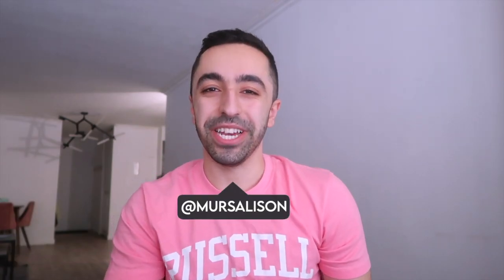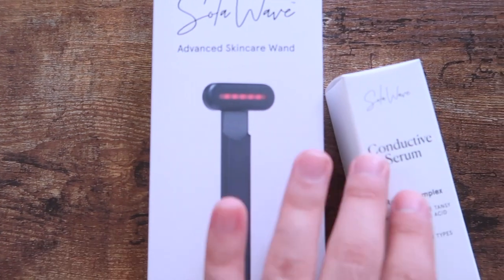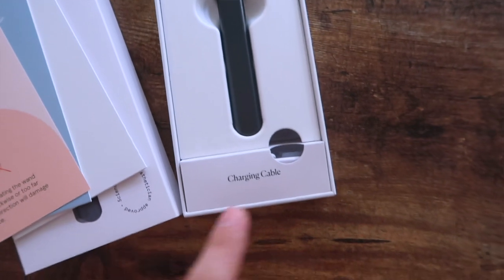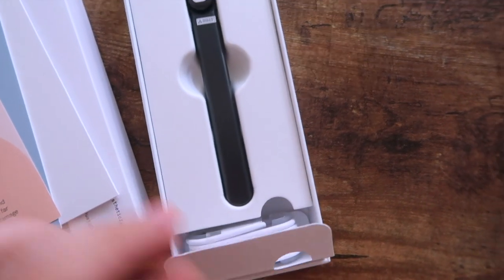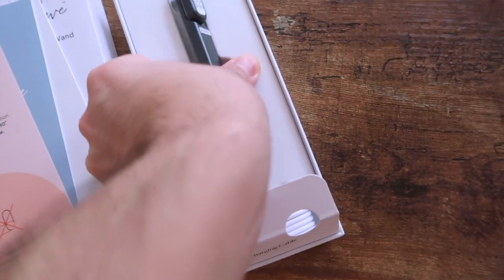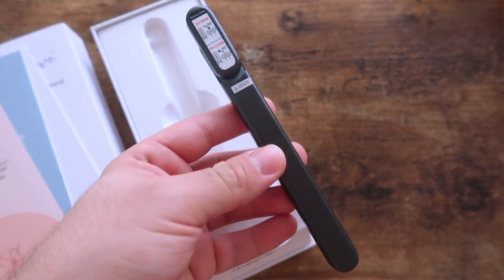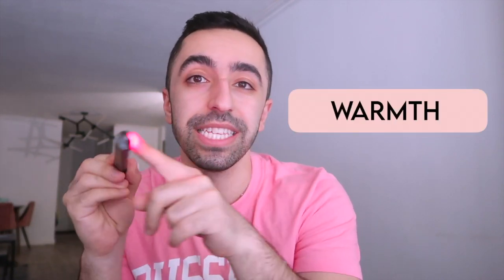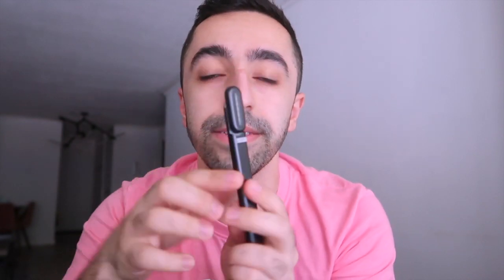Reviewing SolaWave Wand I My Honest Thoughts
This time I'm reviewing a beauty tech from SolaWave. It's their signature wand that does 4 in 1 kind of therapy for your face with a serum. For this video, I specifically used their conductive serum which contains hyaluronic acid and aloe vera. As a combo, it felt great so I wanted to share my honest thoughts on how it did work for me. Make sure to watch until the end to hear how you can maximize your usage from using SolaWave wand. Leaving the links below for you to check out.

Follow Along!